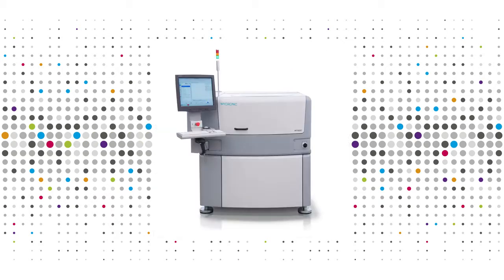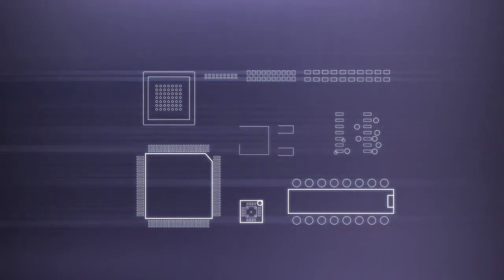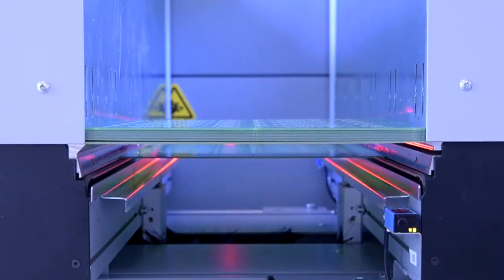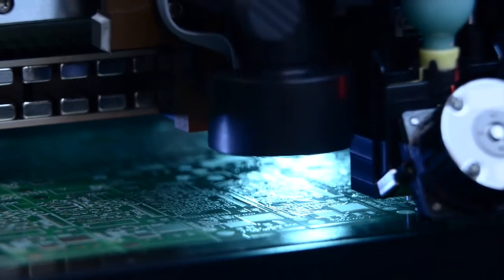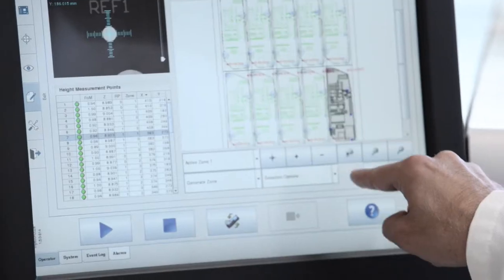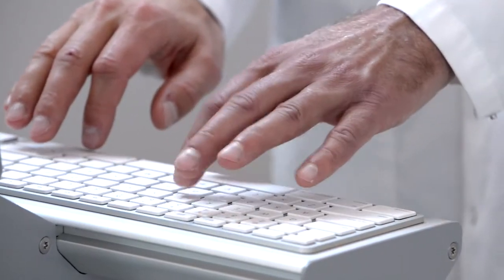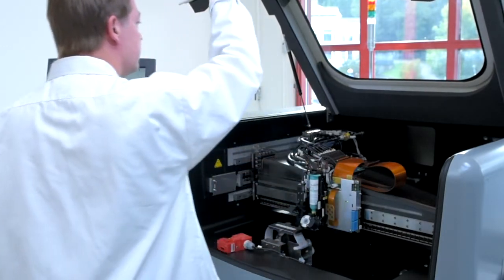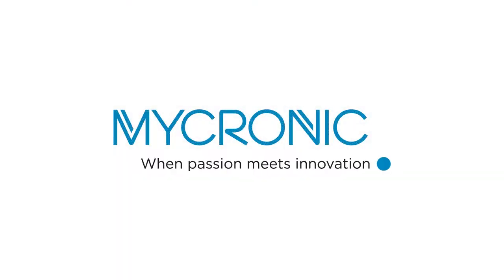Mycronic My600 Jet Printer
MY600 錫膏噴印機介紹